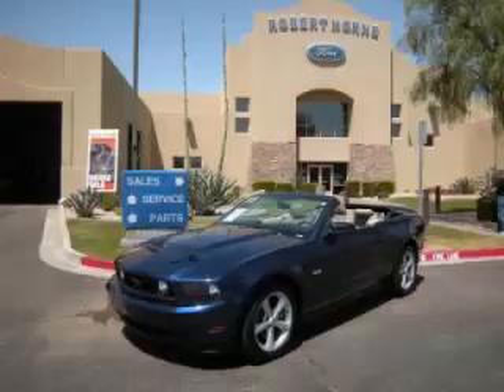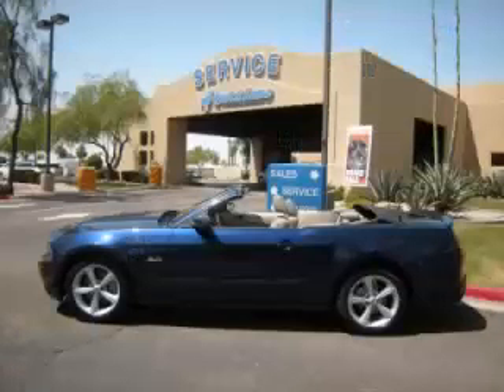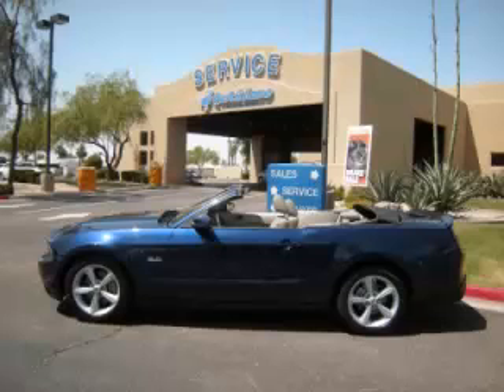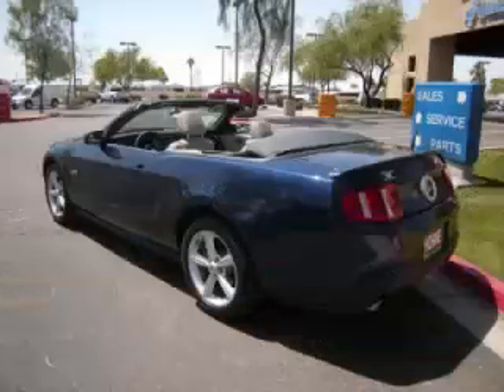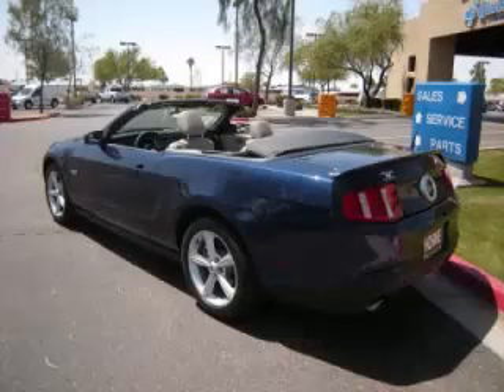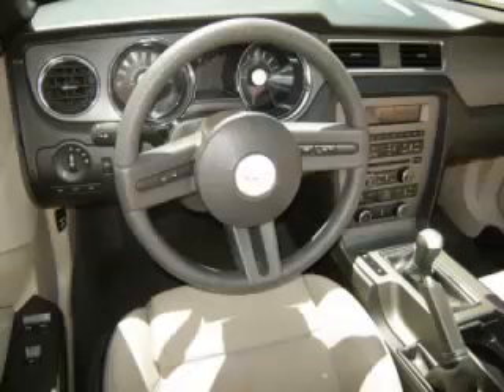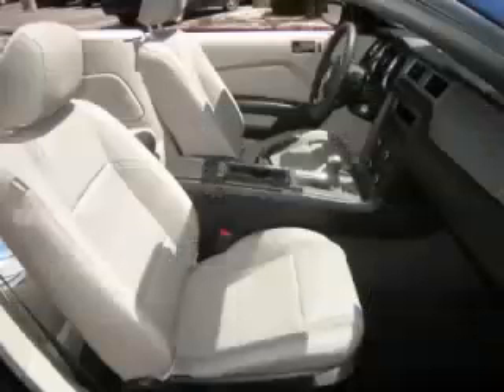2011 Ford Mustang in Apache Junction AZ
At Robert Horne Ford , our long-standing customers know us a dependable source of used pre owned vehicles, like this Ford Mustang GT2 Door Convertible , conveniently located in Apache Junction, Arizona . For the absolute best in service, selection, and value, please visit our to learn more about this exceptional 2011 Ford Mustang

2011 Ford 2 Door Convertible GT2 Door Convertible

Engine: V8, 5.0L
Fuel: Gasoline
Transmission: 6 Speed Manual
Exterior Color: Dark Blue
 Stock #: 3826
 VIN: 1ZVBP8FF0B5119605